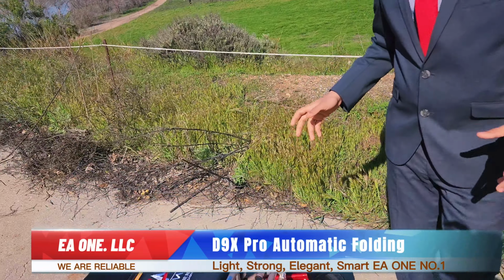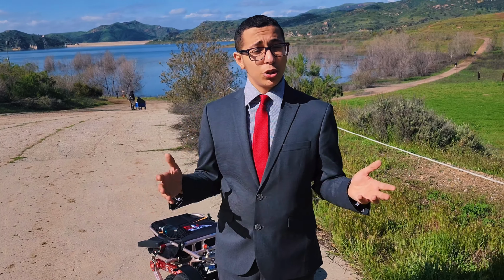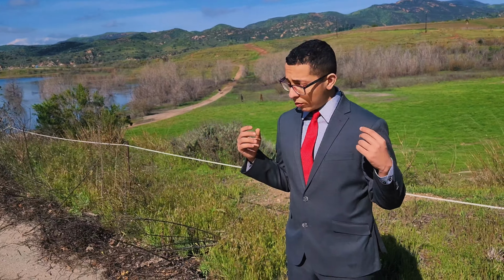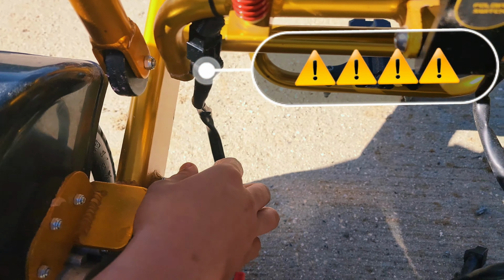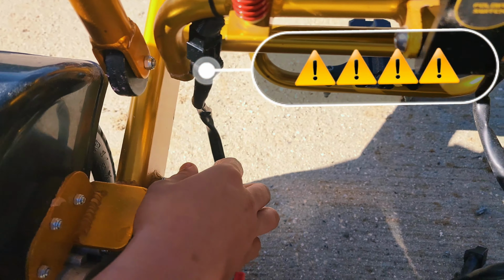Warning Make sure you buy the original chair D9X Pro Exclusive EAONE NO.1 ea-one.com#powerwheelchair